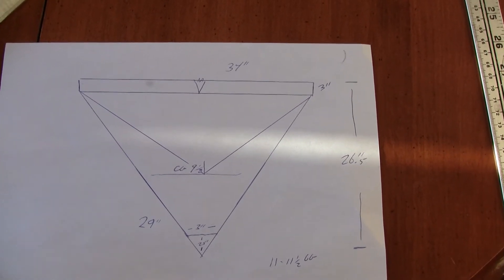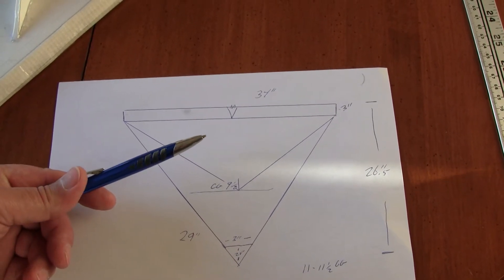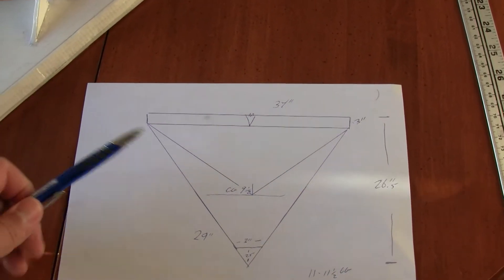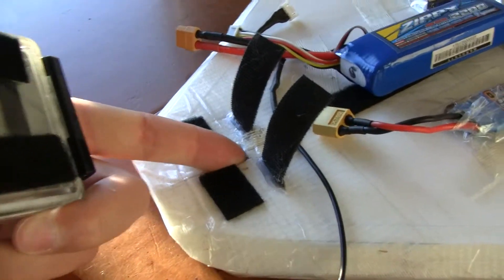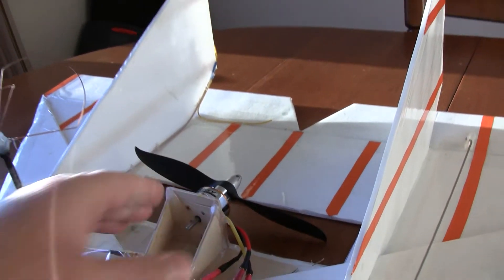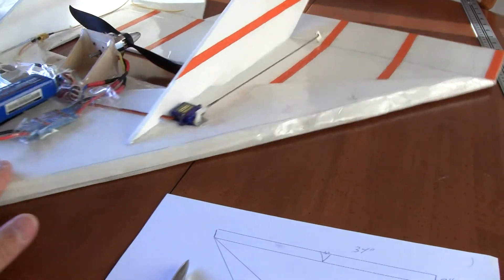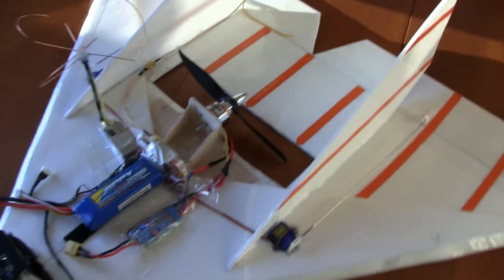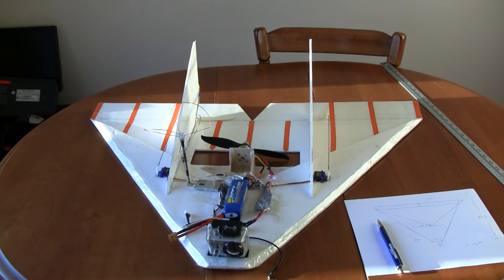How To Build a XL UFO FPV Wing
If you would like to know more about the XL UFO this video might help.

Gopro HD Hero 2
Ready made RC  vtx 1.3 ghz 400 mw
ChainLink
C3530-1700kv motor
30 amp esc
2 -9gram servos
2200mah 3s zippy batt